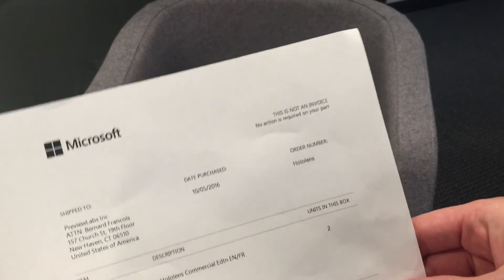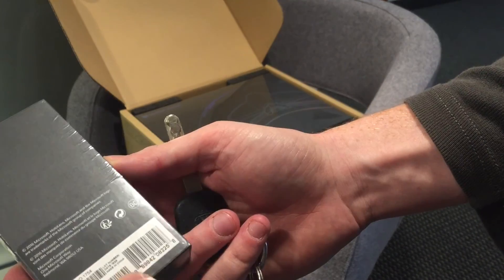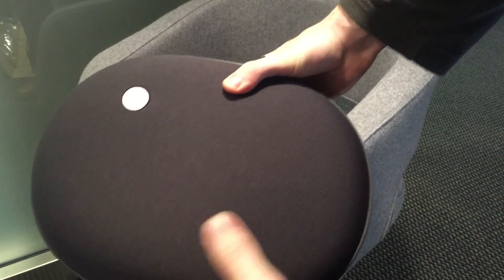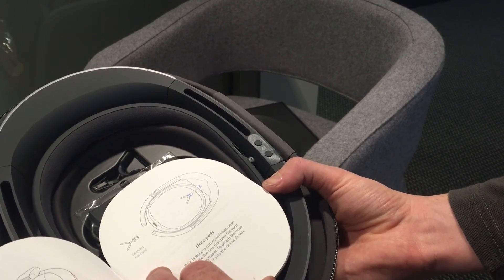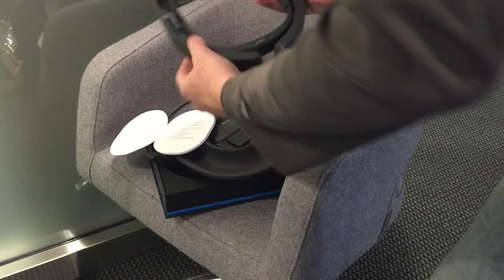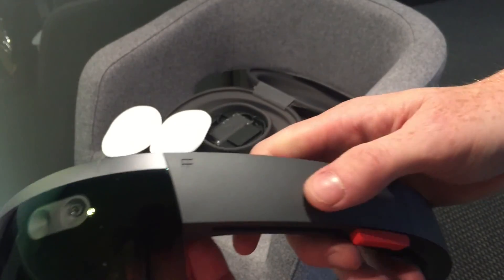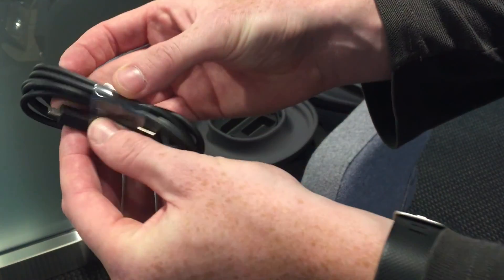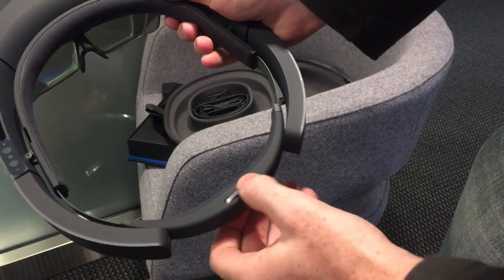Microsoft Hololens Unboxing